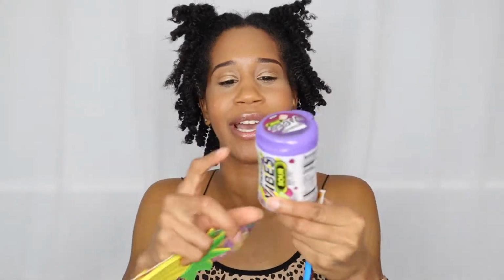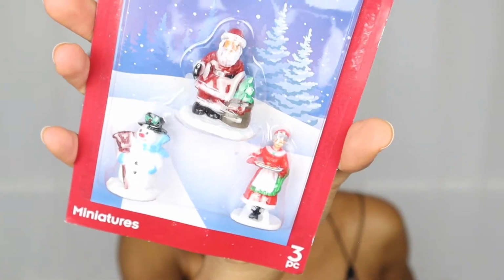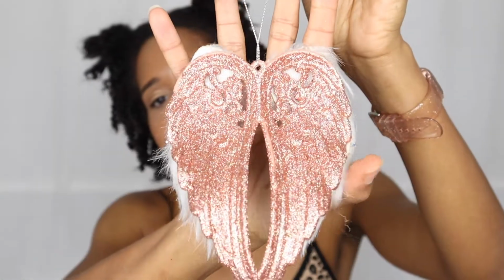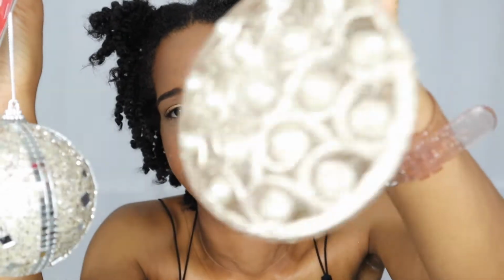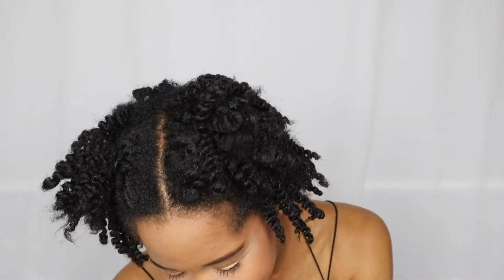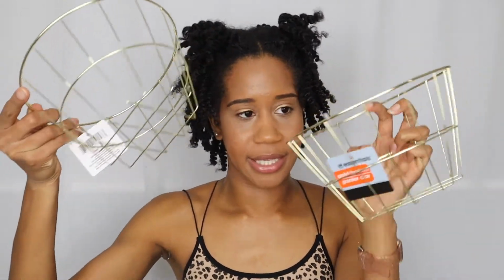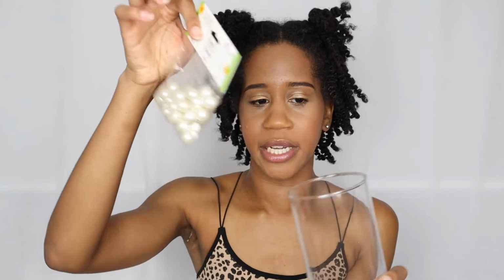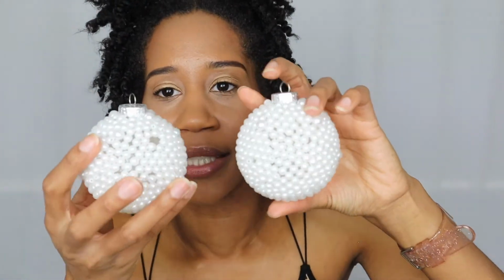DOLLAR TREE HAUL CHRISTMAS 2020 | Dollar Tree Christmas Decorations & DIY Ideas | Gabrielle Ishell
Hi curl friends! In today's video I will be sharing my Dollar Tree haul for Christmas 2020! I loveee shopping at the Dollar Tree for Christmas decor and items to help out with my DIYs!! [watch in HD]

HAIR FAQs
Last relaxer: April 2019
Big chop: Oct 17, 2020
Porosity: Low
Hair Type: 4
No dye

Filming Equipment
Camera Kit

Want my gallon water bottle?

0:00 Intro
2:10 Christmas Decor
9:42 Outro